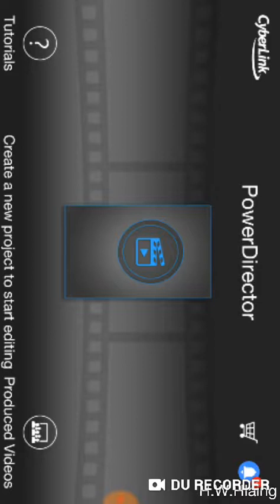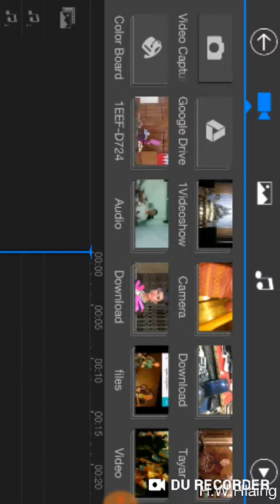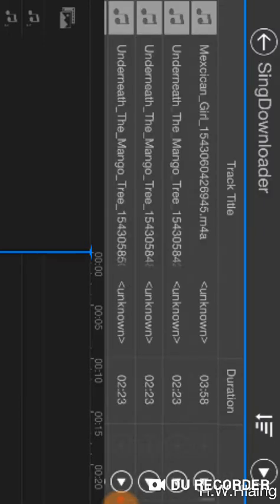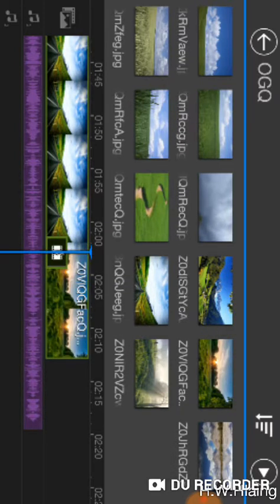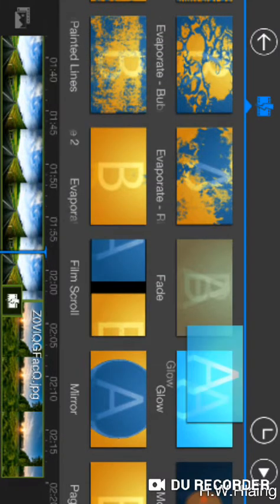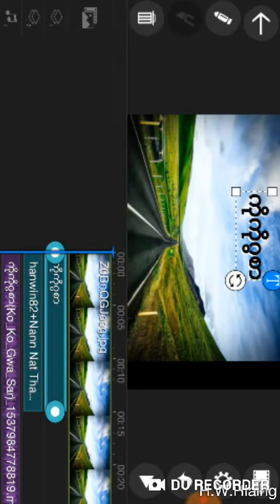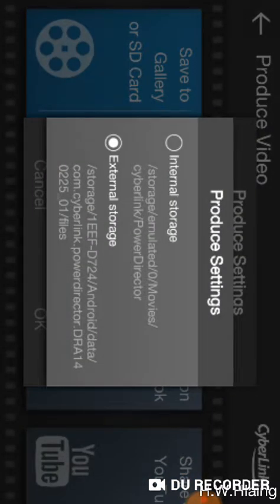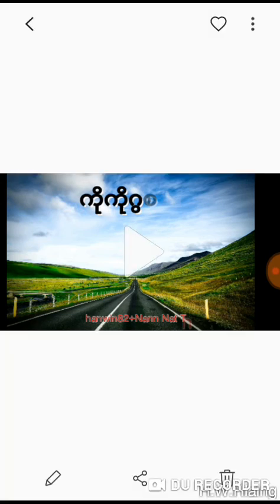How to create video file from audio file